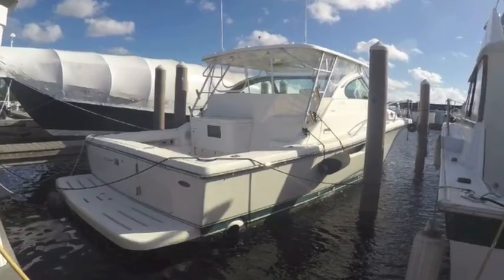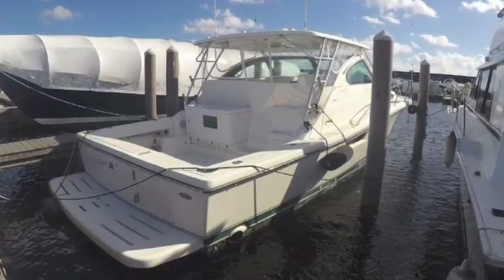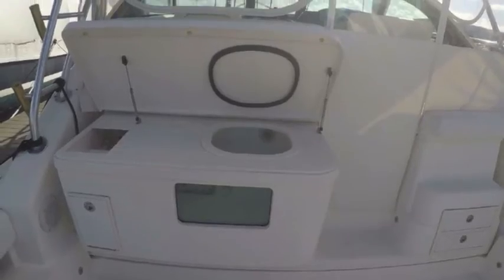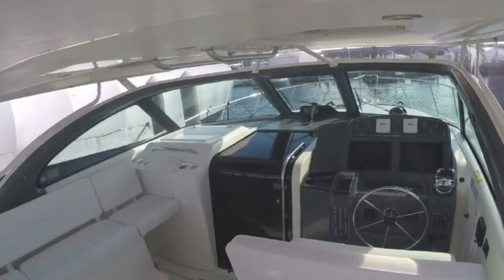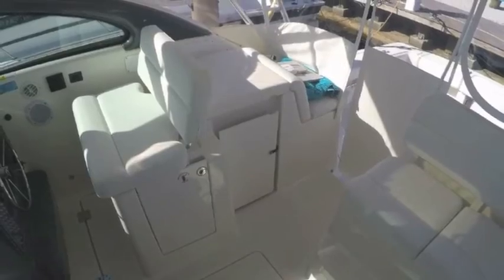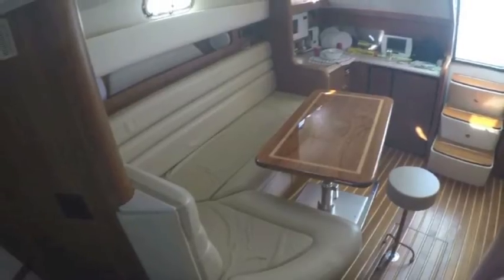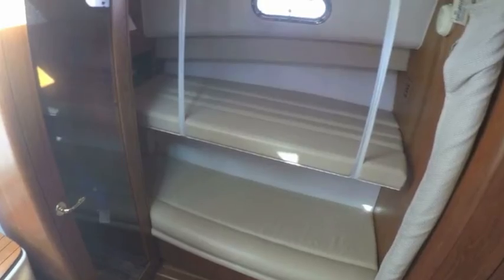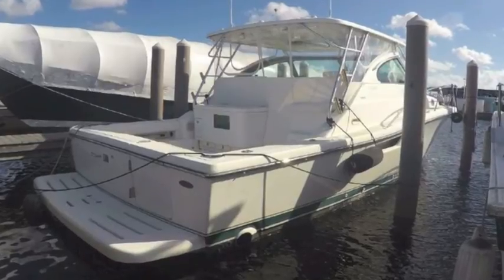SOLD 38' Pursuit 380 Twin Diesel Express, Randall Burg, Your Concierge Yacht Broker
SOLD  2002 38' Pursuit 380 Twin Diesel Express, Randall Burg, Your Concierge Yacht Broker

Dimensions
LOA: 40 ft 11 in
Beam: 14 ft 2 in
Deadrise: 18 ° at Transom
Dry Weight: 21800 lbs

Engines
Total Power: 960 HP

Engines:
Engine Brand: Volvo's
Year Built: 2002
Engine Model: TAMD 74EDC
Engine Type: Inboard
Engine/Fuel Type: Diesel

Engine Hours: 510 ea
Propeller: 3 blade propeller ea
Drive Type: Direct Drive
Engine Power: 480 HP ea

Cruising Speed: 24 knots
Maximum Speed: 29 knots

Tanks
Fresh Water Tanks: (110 Gallons)
Fuel Tanks: (438 Gallons)
Holding Tanks: (40 Gallons)

Accommodations
Number of single berths: 5
Number of heads: 1

Electronics
VHF - Garmin Marine VHF300 blackbo
Autopilot - Garmin Reactor Autopilot
Depthsounder - 1 x Garmin GSD25 Premium digital Sonar 1 x Transducer Chirp DownView GT51M­TH 1 x Transducer Tradicional B260 1KW
Radio - 1 x Fusion Stereo MS­AV750 new 1 x Fusion Remote Control MS­NRX200i new 2 x Fusion Amplifier, FM402 and FM504 new
Compass
Radar - 1 x Garmin Radar Open Array GMR424 XHD
GPS - 2 x Garmin Chartplotter 821
Cockpit speakers - 8 x Fusion two way speaker new 1 x Fusion Sub Woofer new

Inside Equipment
Microwave oven
Air conditioning - 2 x Air conditioner Dometic with panels, 12.000 BTU and 8.000 BTU new All Air conditioner Dometic hoses new
Electric bilge pump - 3 x Bilge floating switch new
Refrigerator
Battery charger
Electric head - Vacum flush head Dometic Sealand new Vacum Pump Head Dometic Sealand new

Electrical Equipment
Shore power inlet
Generator - 1 x Generator Onan 9kw with 478 hour
Electrical Circuit: 110V

Outside Equipment/Extras
Cockpit shower
Swimming ladder
Cockpit cushions - All upholstery new
Electric windlass

Covers
Bimini Top - All Canvas new All Canvas covers new

Manufacturer Provided Description
The Pursuit 3800 Express is ruggedly built to tame the waters of the world and to hunt for trophy gamefish. Offering a quick yet dry, comfortable ride to the fishing grounds, this boat comes with a complete array of standard features. The cockpit provides easy access to expansive bait prep stations, tackle and rigging storage, an optional bait freezer, large fish boxes, a sink with washdowns, and rod holders. The bridge / deck configuration is designed to accommodate a large captain's chair with a big lounge, an impressive command center starboard, and the cabin entrance conveniently centered. Belowdecks, the cabin has been appointed with conveniences and sleeping accommodations usually reserved for pure cruising vessels. Amenities abound, such as an efficient galley area, abundant storage, a standup separate stall shower in the head, and stylish fabrics in the lower salon. A portside combination berth / settee is also standard, and significant rod and reel storage is also provided.

1 x Generator Onan 9kw with 478 hours

I AM A LICENSED YACHT BROKER BASED IN SOUTH FLORIDA.